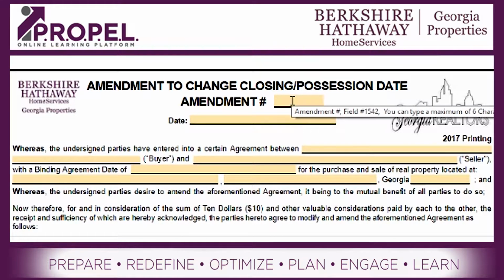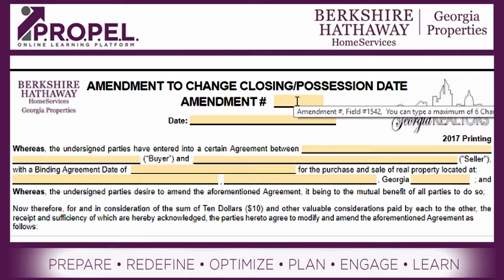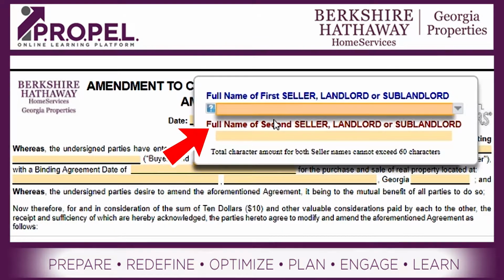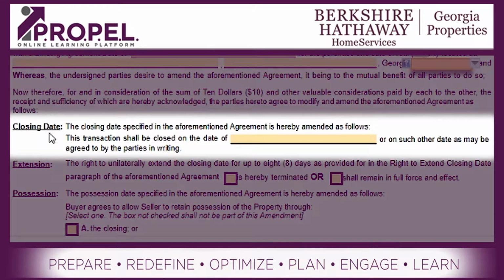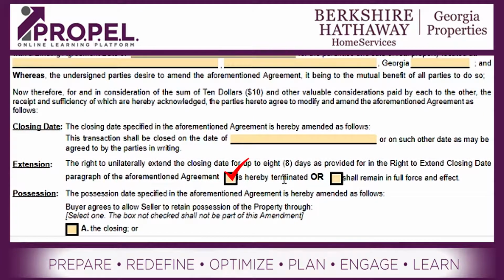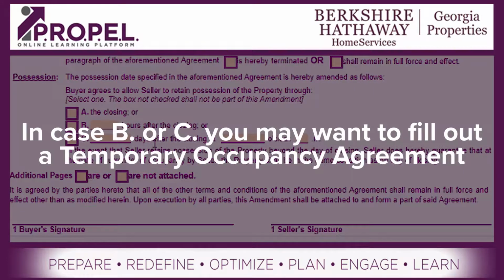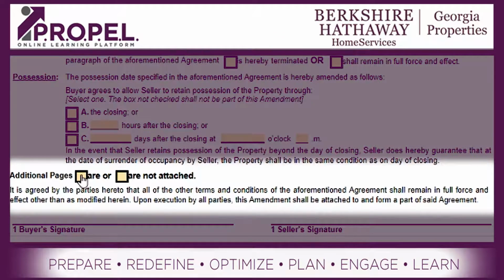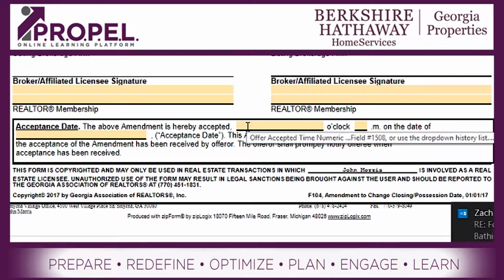Admendment to Change Closing